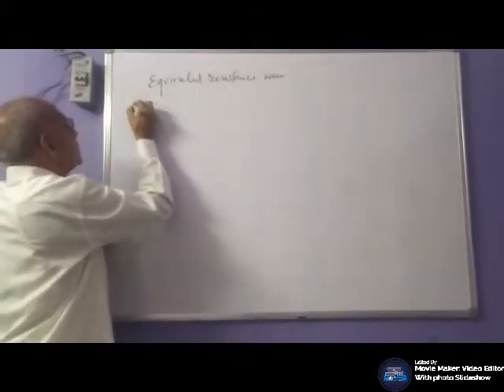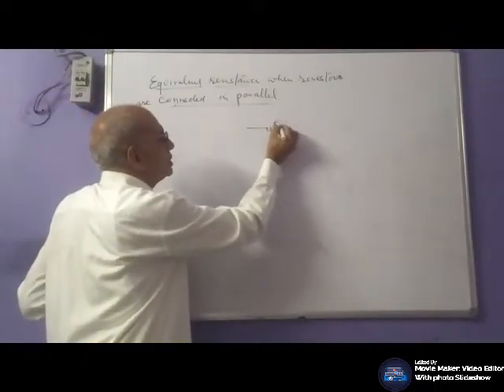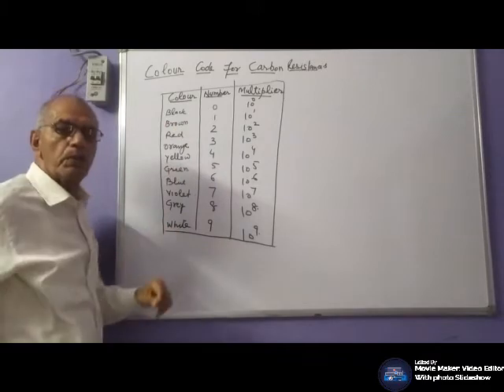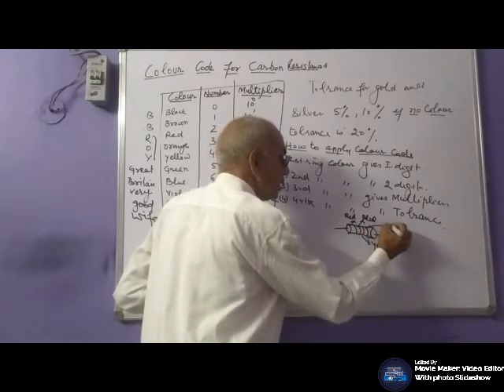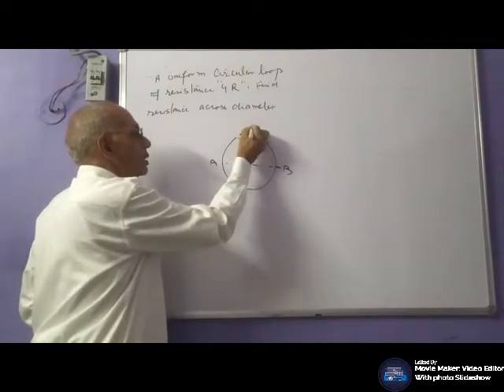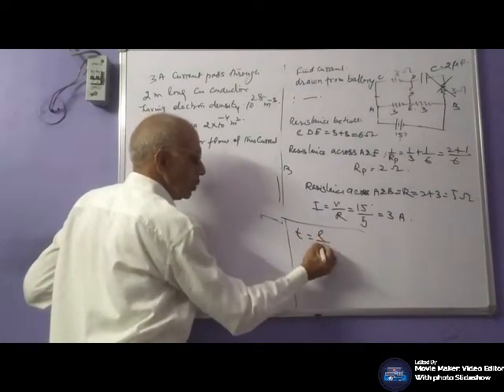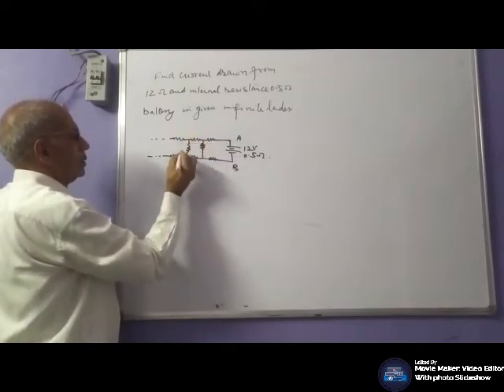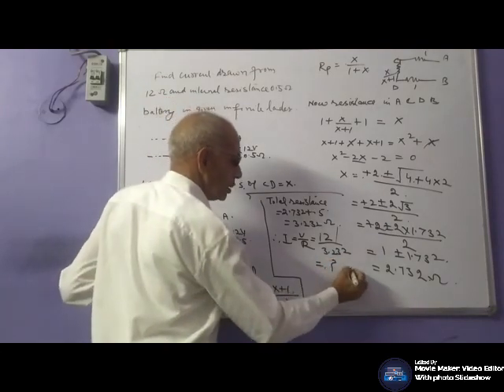Current Electricity- Lecture 4: by Raj Singh Dahiya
Resistance in series and parallel, Carbon Resistances, and problems